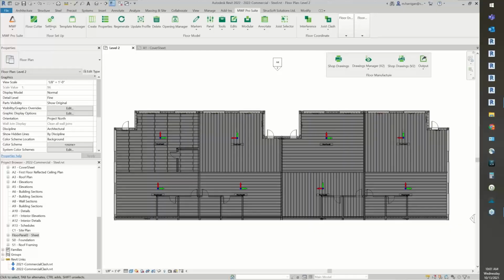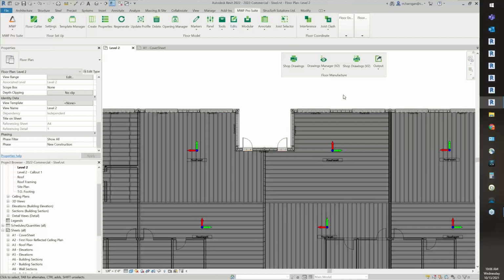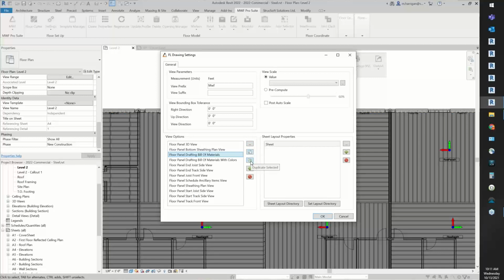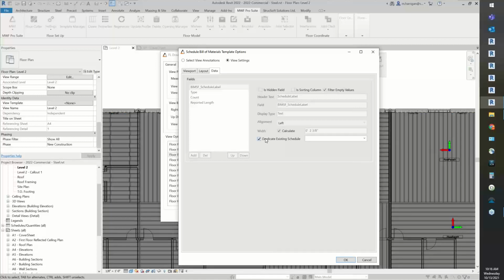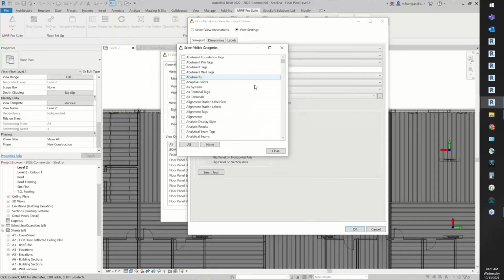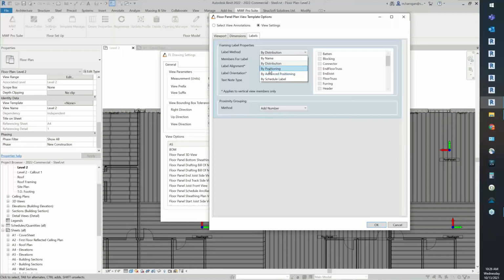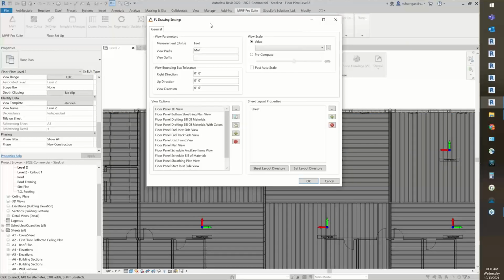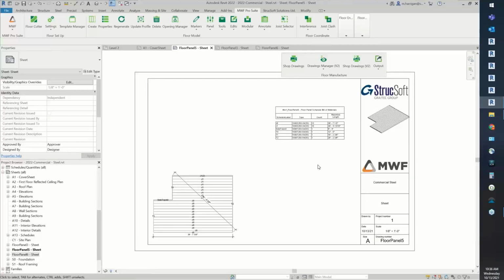Set Up and Run Floor Shop Drawings in MWF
In today's webinar, we walk you through how to set up and run floor shop drawings in MWF. This includes:
• How to create different views
• Dimension Styles
• Labeling